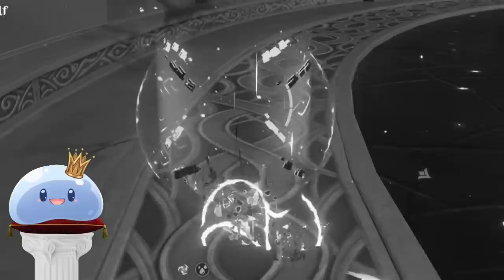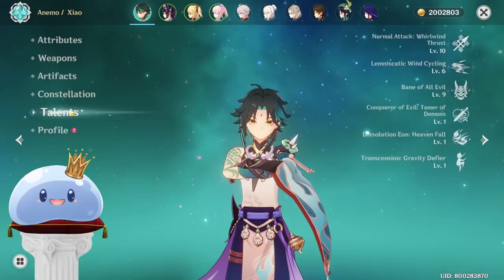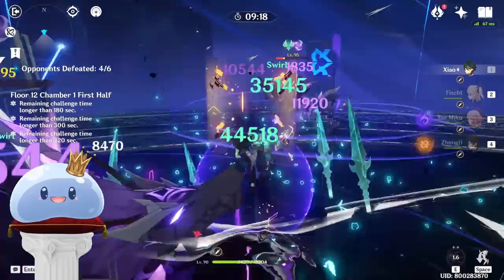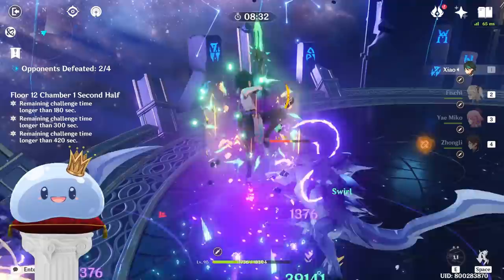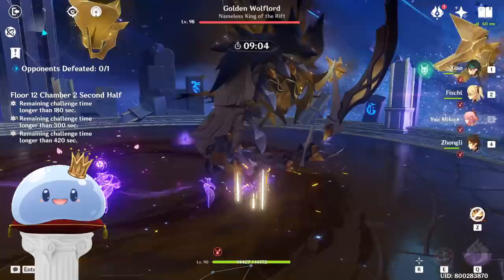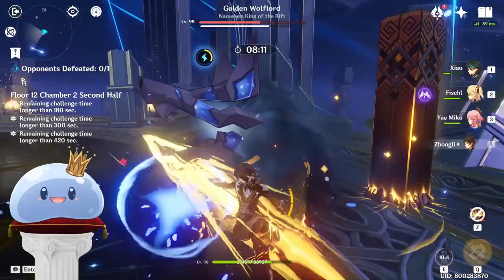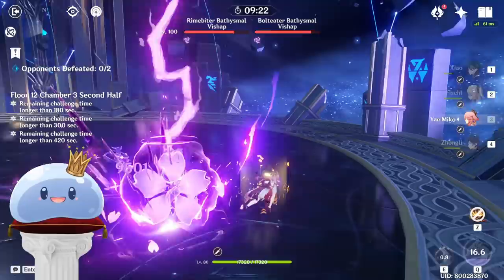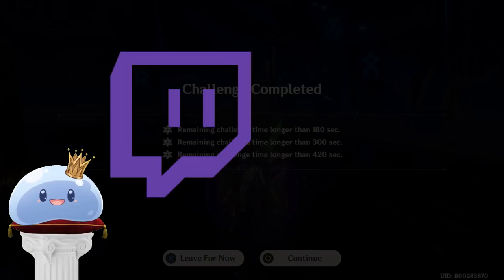What an ENDGAME Xiao truly looks like and it's not what you think it is...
Xiao has fallen off as a DPS in genshin impact. This statement is outright false. Xiao has and always will be one of the most consistent hypercarries in the game. In this video, I talk about the true endgame build for Xiao and how it allows him to be even more flexible with his teams while at the same time increasing his team's overall damage!

i'm a slime and i stream over Come at the slime king!

0:00 - The true endgame build for Xiao
1:01 - Obsession on Crit Stats
1:43 - Energy Recharge is the most valuable stat for Xiao
2:10 - The problem with Xiao's supports
2:49 - Just don't run Anemo supports!
3:15 - ER recommendations
3:48 - Xiao's true team potential
4:53 - Crit isn't everything!